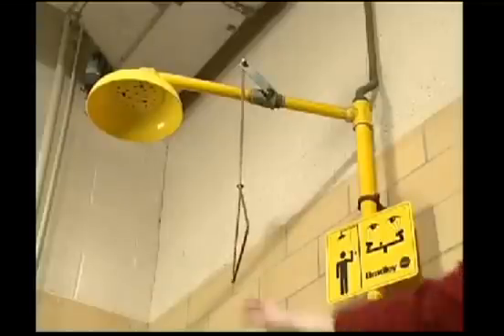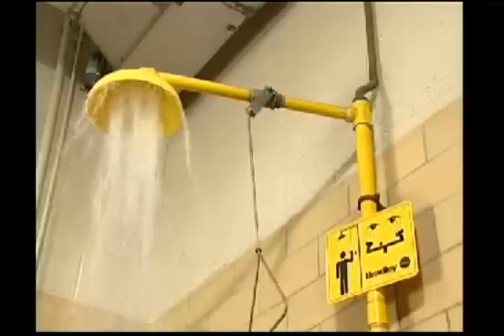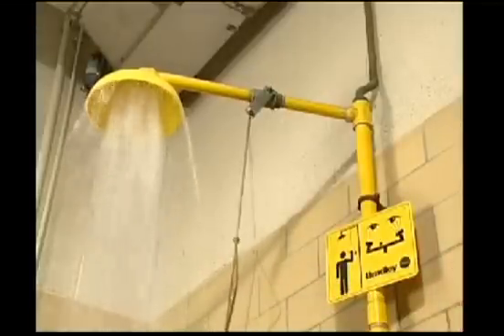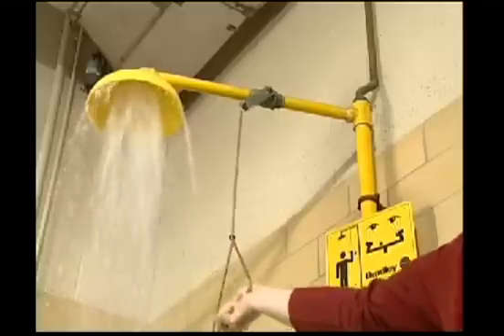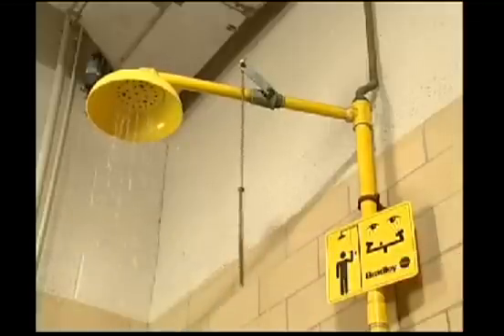Safety Showers and Eye Washes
No matter how many precautions employees take, accidents sometimes happen. In these situations quick action is essential, and if the incident involves a hazardous material, using a safety shower or eyewash can be extremely important.

PREVENSHOP's training products on "Safety Showers and Eye Washes" review for employees situations where safety showers and eye washes should be used, as well as how to properly use them. Topics covered in these products include:

Types of showers and eye washes.
How to operate showers and eye washes correctly.
Chemical splashes.
Appropriate shower and eye wash techniques.
Helping an accident victim use a shower/eye wash.
First aid.
Maintenance and testing of showers and eye washes.
and more.